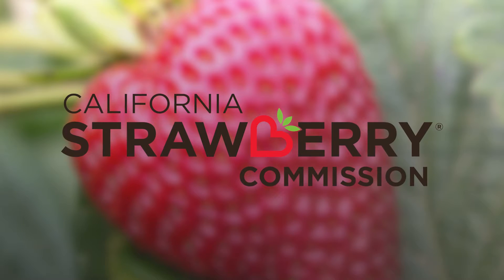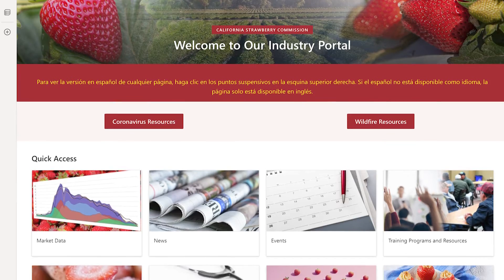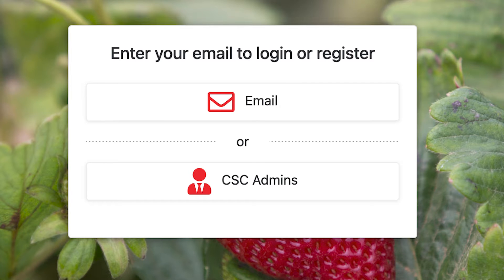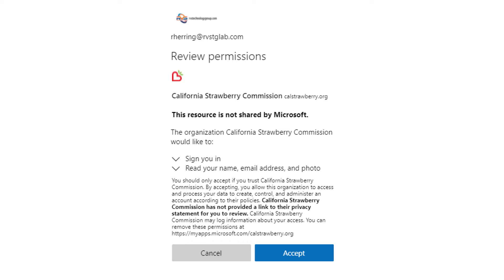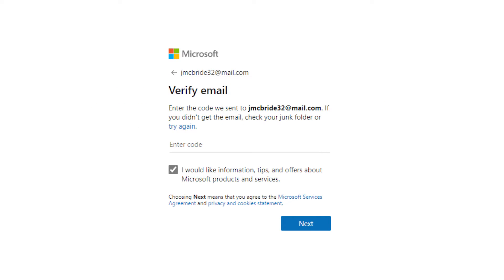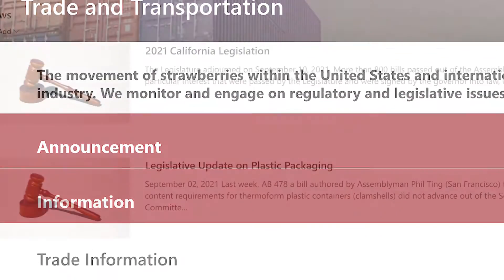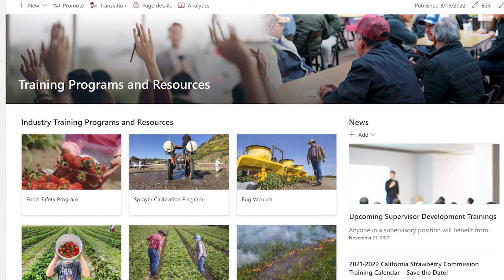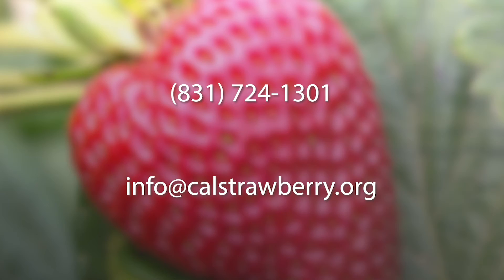New Industry Website